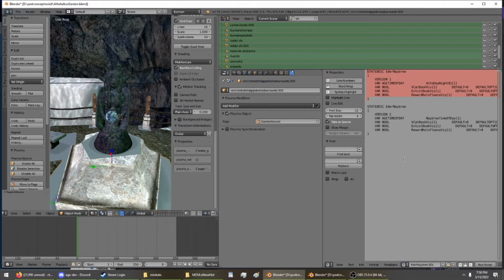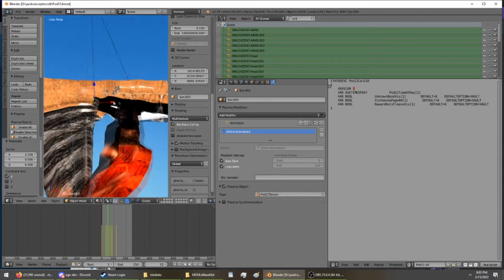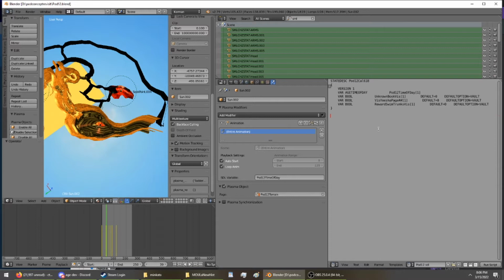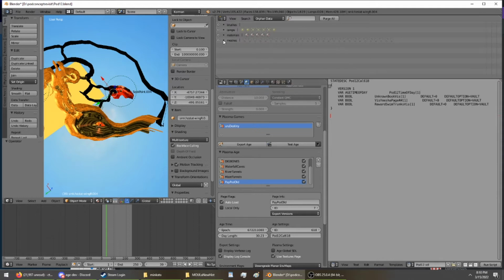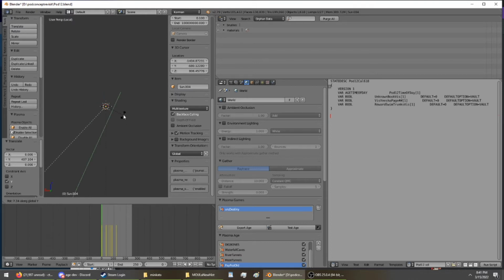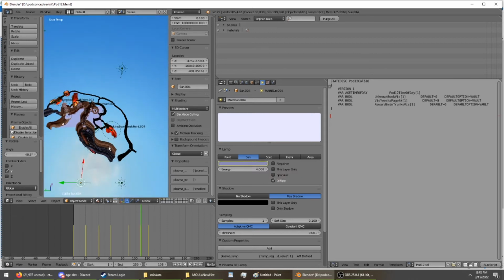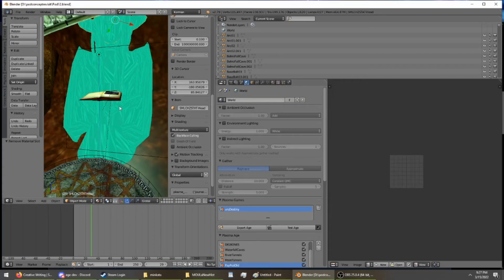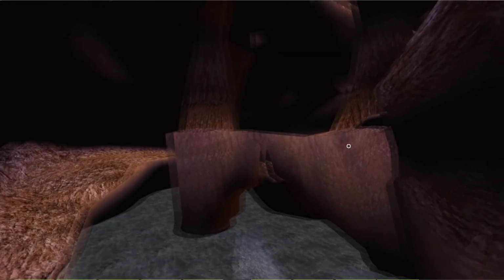BLENDER FOR KORMAN FOR BEGINNERS: EP18: BRINGING IT ALL TOGETHER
In which we bring together a lot of the previous techniques into something cohesive.